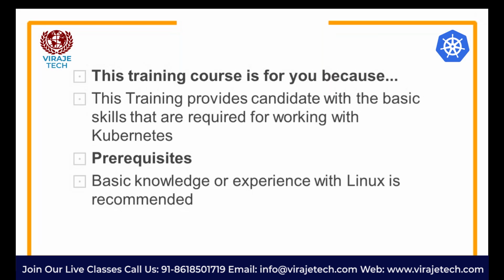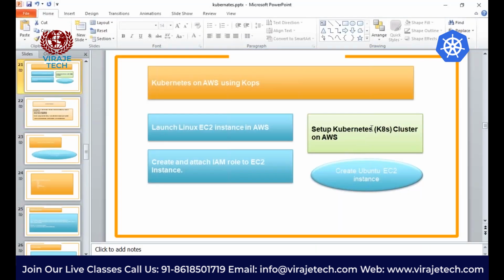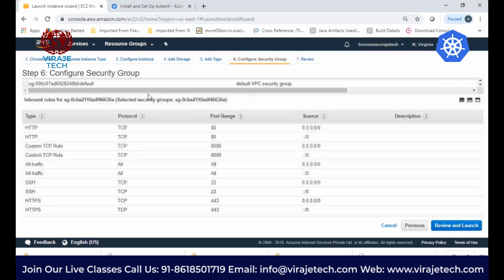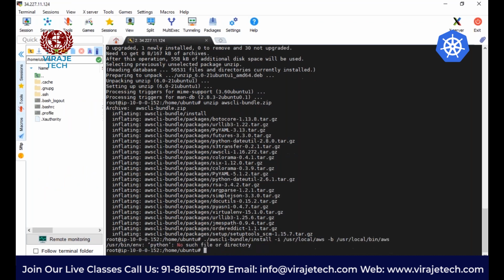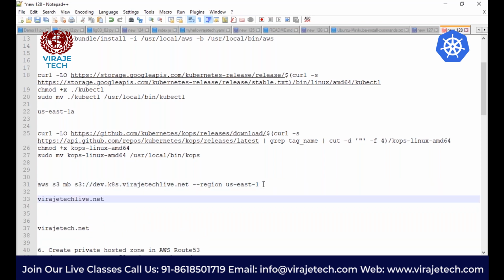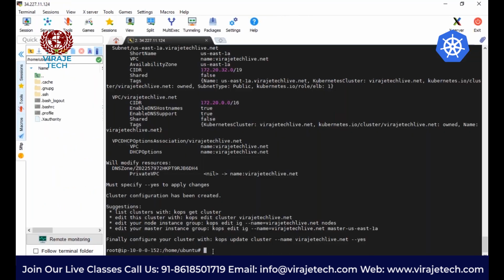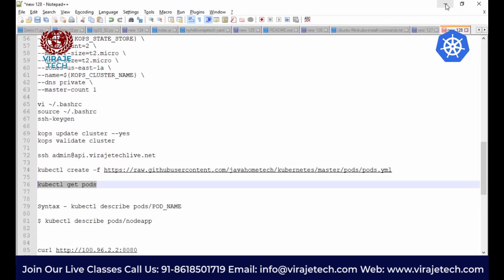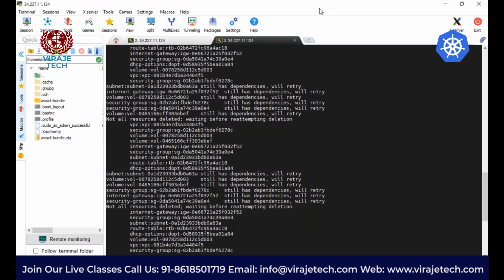Kubernetes Course - VirajeTech ExpertiseClass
Kubernetes

Kubernetes Administration

Kubernetes Core Concepts and Networking

Kubernetes Services and Scheduling

Kubernetes Controllers

Persistent Storage in Kubernetes

Securing the Cluster

Logging and Monitoring the Cluster

Servless on Kubernetes

Container Orchestration

Troubleshooting the Cluster

Packaging and Deploying on Kubernetes

Enroll Quickly
Training  mode: Online / Offline
(India / USA / UK / CANADA /  DUBAI / SINGAPORE / FRANCE /AUSTRALIA)